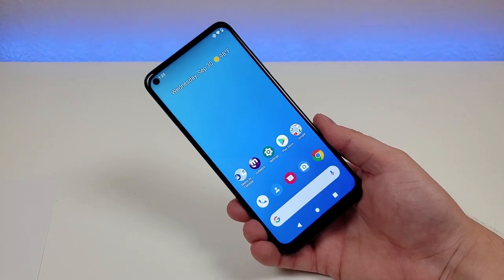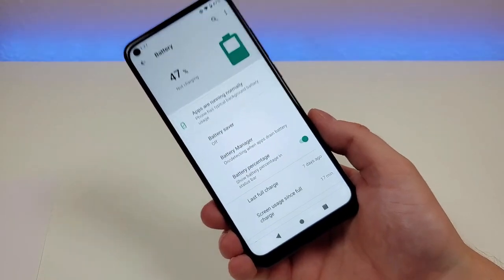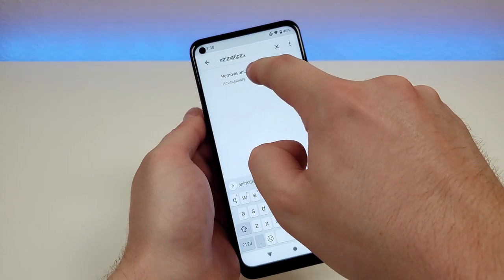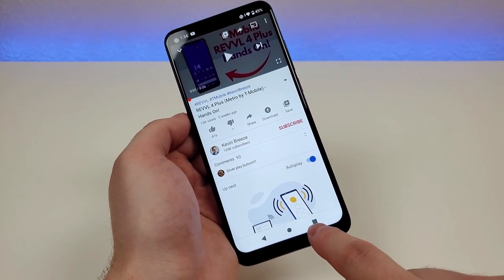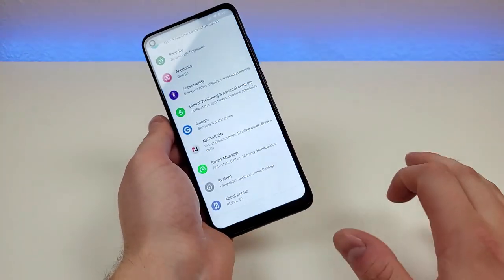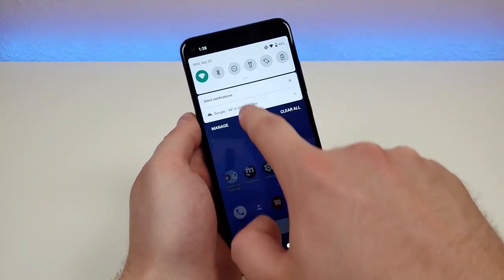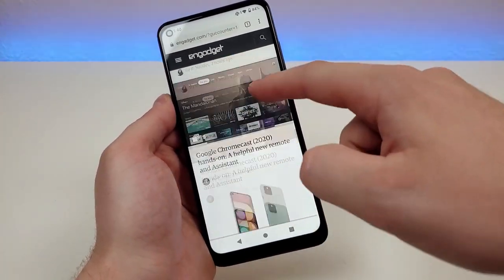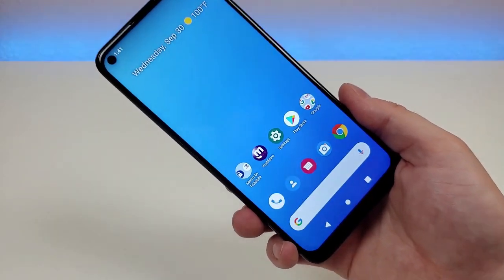T-Mobile REVVL 5G - Tips and Tricks! (Hidden Features)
Here's REVVL 5G tips, tricks, and hidden features!

Product featured in this video was purchased with my own funds.